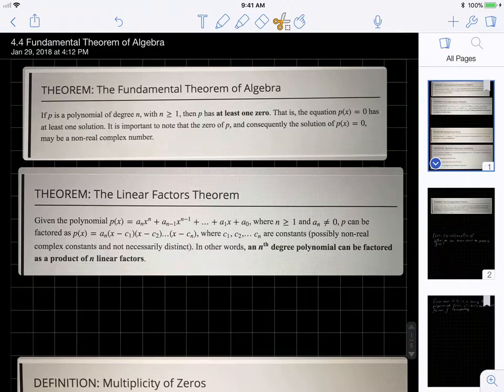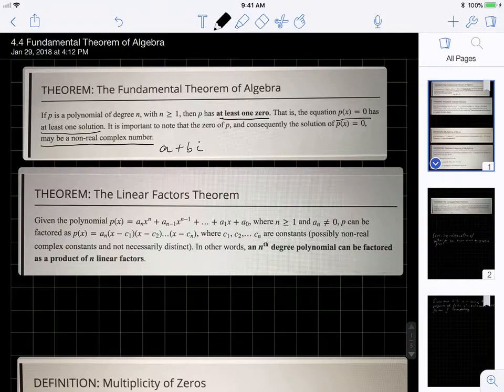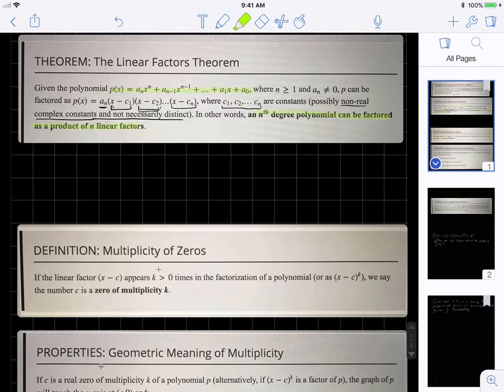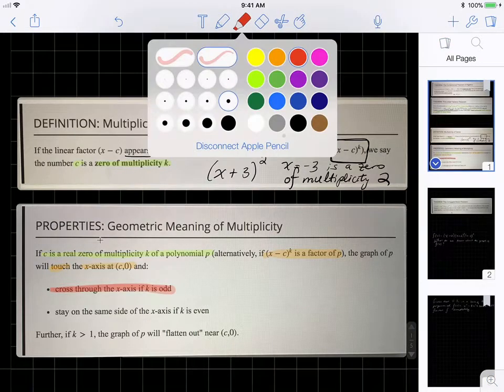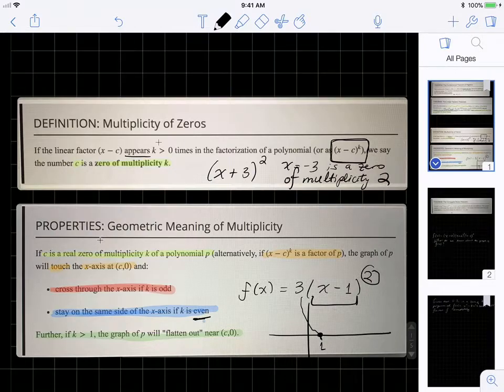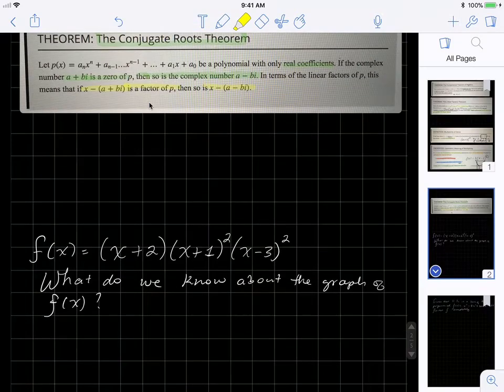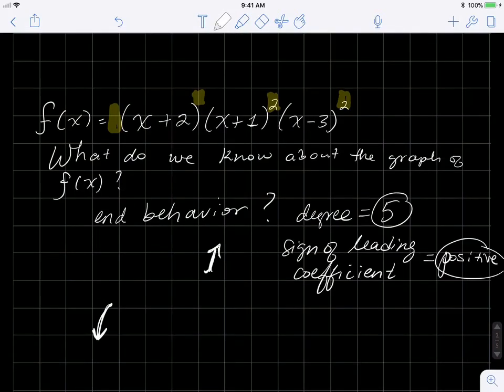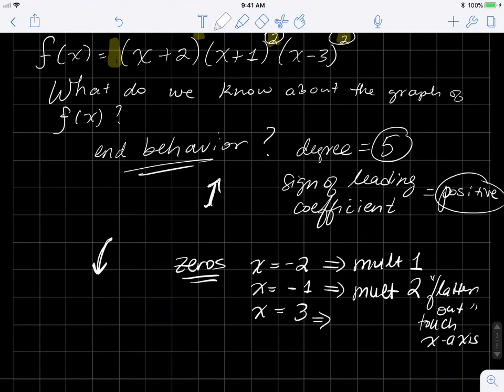4.4 Fundamental Theorem of Algebra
Please watch this before class